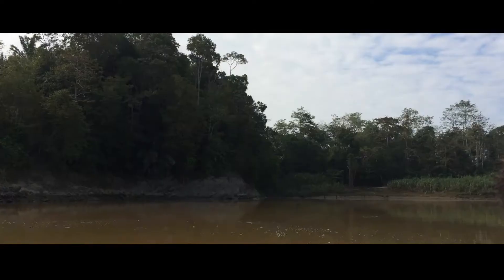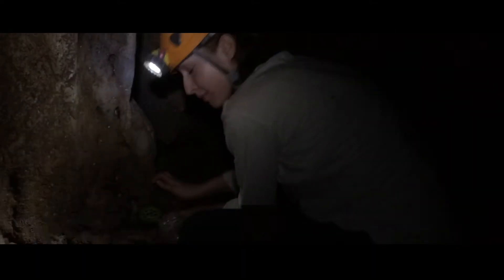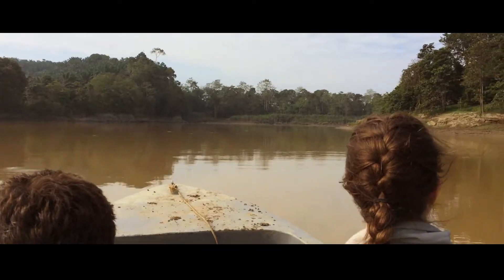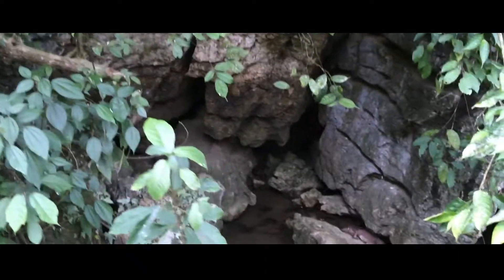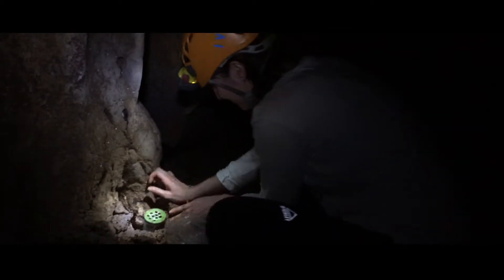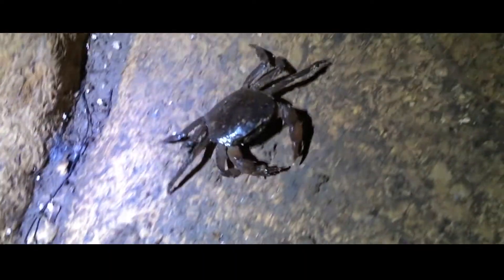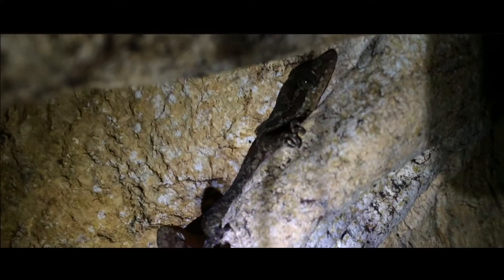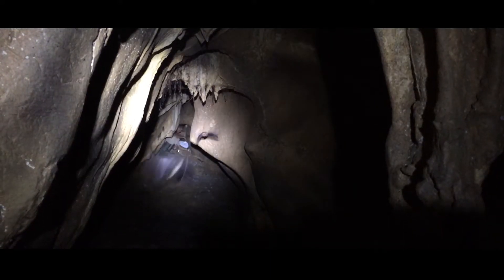Cave biology in Borneo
A research trailer on the cave explorations we're doing in Borneo. These are part of the program on speciation and endemism on isolated limestone outcrops carried out by Naturalis Biodiversity Center, Leiden, the Netherlands.

Credits:
Voice: Nola der Weduwe
Footage: Menno Schilthuizen